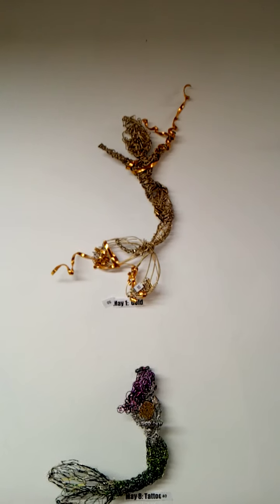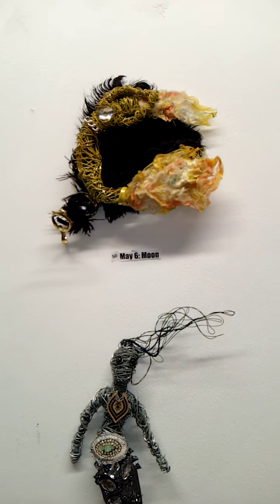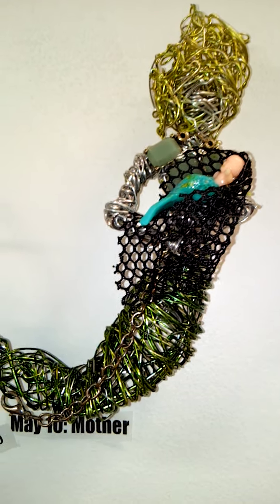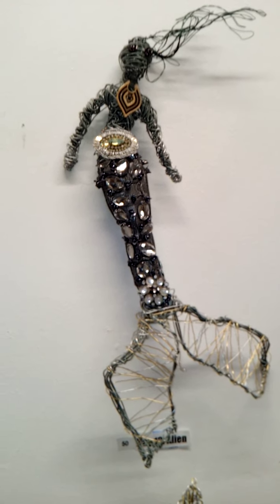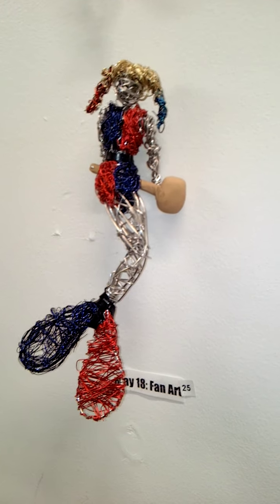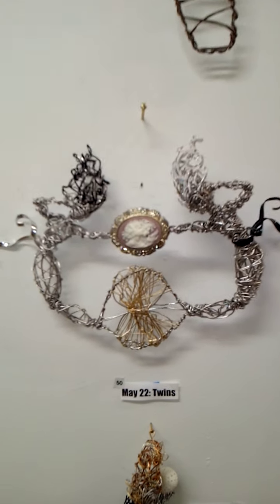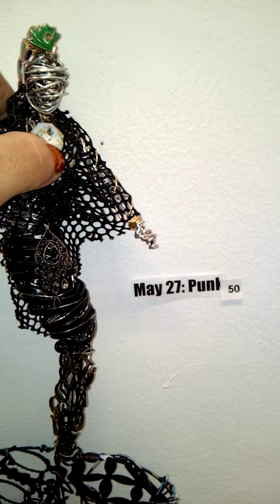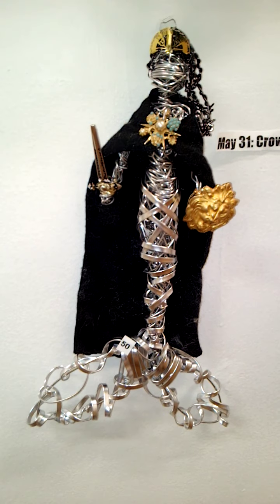May 30, 2020